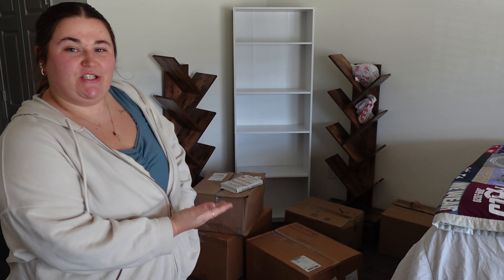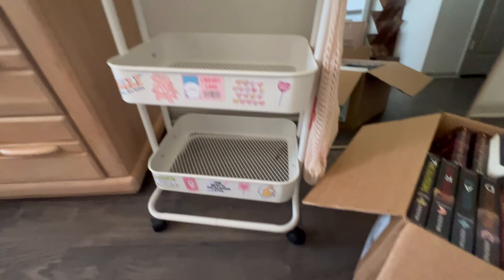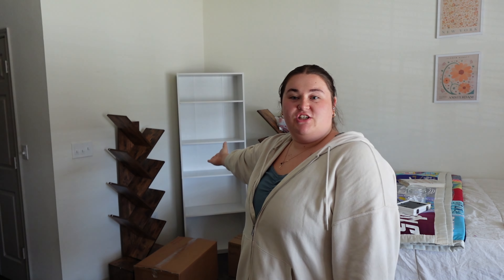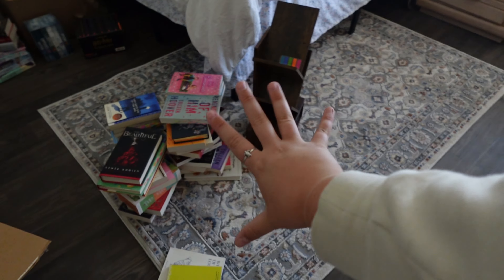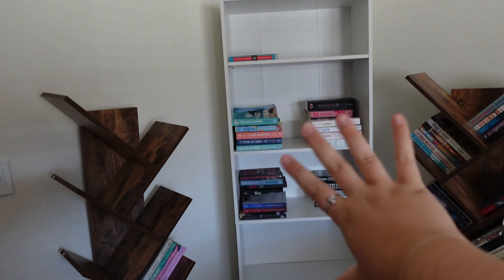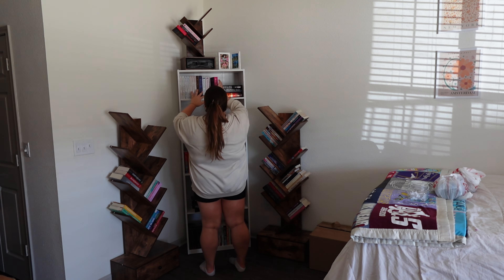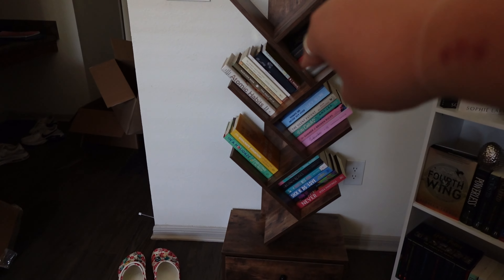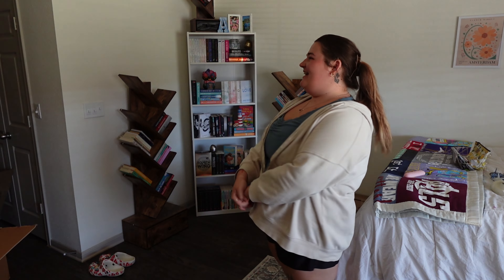ORGANIZE MY BOOKSHELVES W/ME! || setting up my new bookshelves & bookshelf tour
Hey y'all,
Finally, I have all of my books in one place and on display! I moved into my apartment and my most anticipated thing to do was get all of my books out for me to see every day! This was so fun and exciting, and I loved every minute of it! I can't wait to get another shelf soon and fill it up! However, for right now this is what we are working with! Enjoy!

Let's be book besties!!